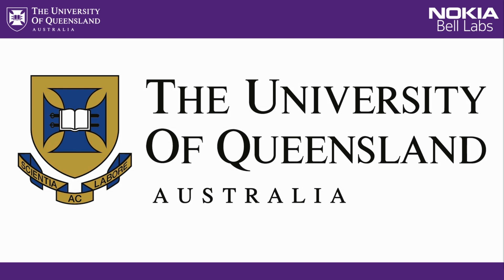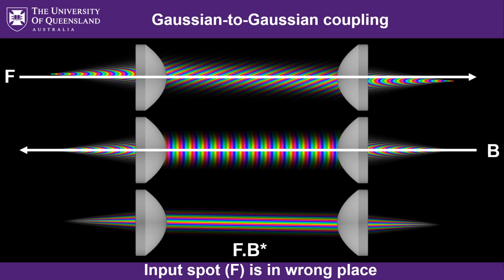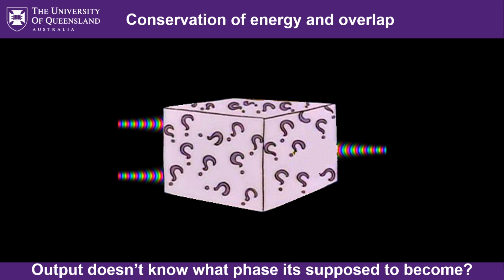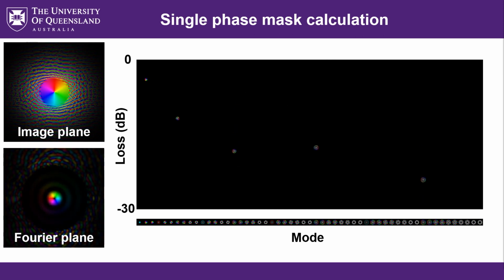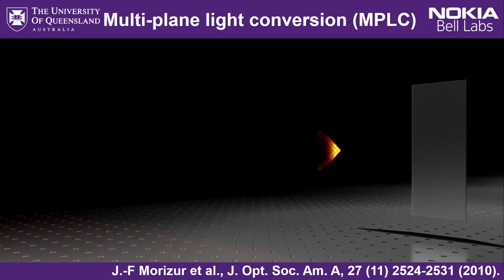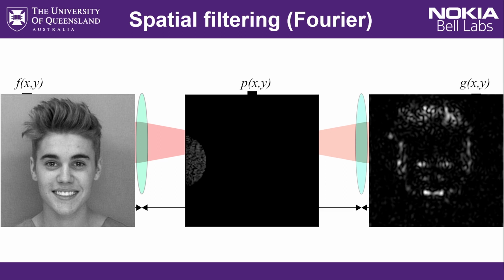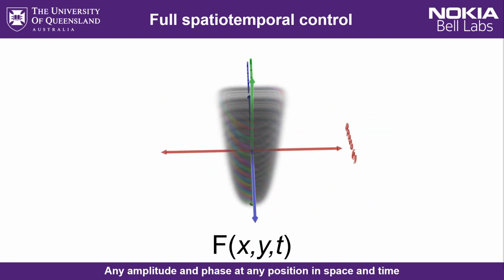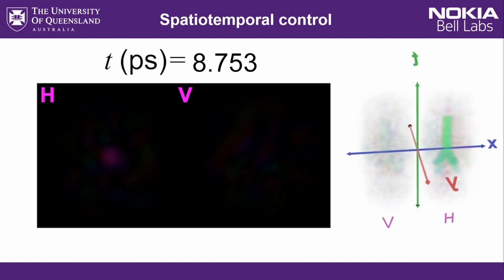Spatiotemporal control of light (Tutorial)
This tutorial investigates various techniques for spatial and/or temporal optical beam manipulation.

A look at the different ways, experimentalists can take a beam, or set of beams as an input, and then transform those beams or beams into the desired spatial and/or temporal outputs. Topics covered include single-phase mask and multiple-phase masks techniques for spatial transformation, as well as techniques in spectral pulse shaping.

0:00 Introduction and outline
5:10 Free-space coupling between single-mode fibres using lenses
10:00 Lossless linear transformations preserve overlaps
11:36 Why you can't create a linear system which couples two inputs modes onto the same output mode.
14:53 Coupling between a pair of input and output spatial modes using a single phase mask
17:10 Why single phase mask approaches will in general incur loss
19:10 Trading off coupling efficiency for modal purity using a single phase mask.
21:30 Lossless coupling between a pair of input and output spatial modes using multiple phase masks
23:40 N modes in, to N modes out systems using multiple phase masks (multi-plane light conversion, MPLC)
29:20 Wavefront matching algorithm for inverse design
32:10 Laguerre-Gaussian mode sorter
35:56 1D-to-2D spatial transformation
37:20 Temporal control (spectral pulse shaping)
41:50 Arbitrary spatiotemporal beam shaping (creating a beam which has any value at any point in spacetime)